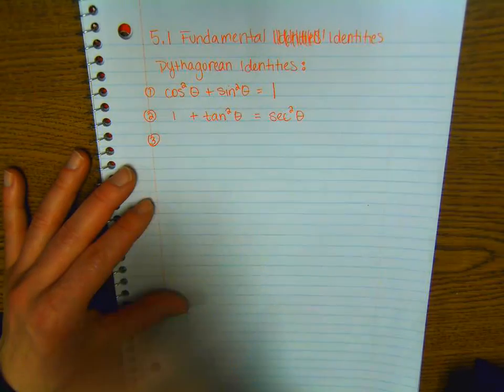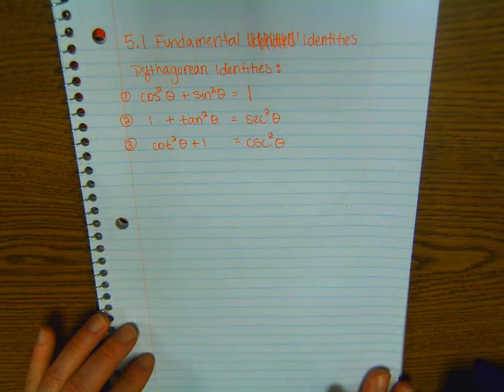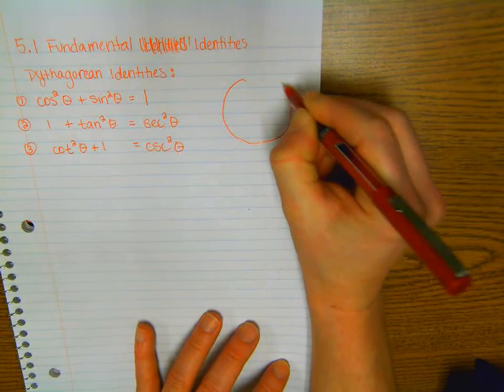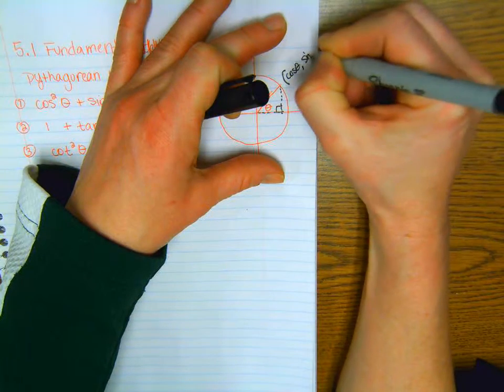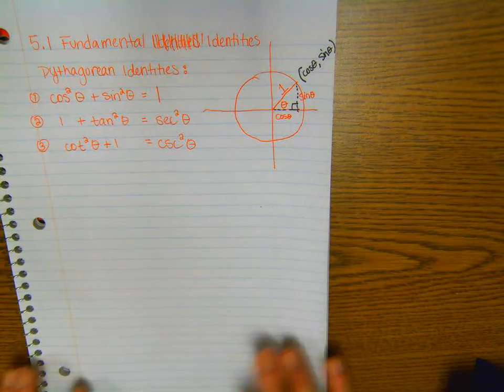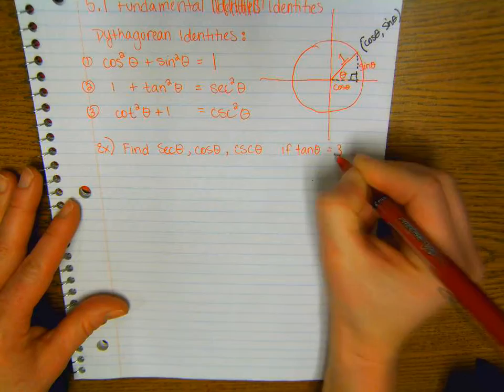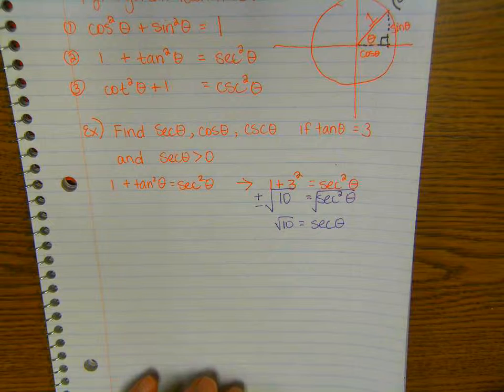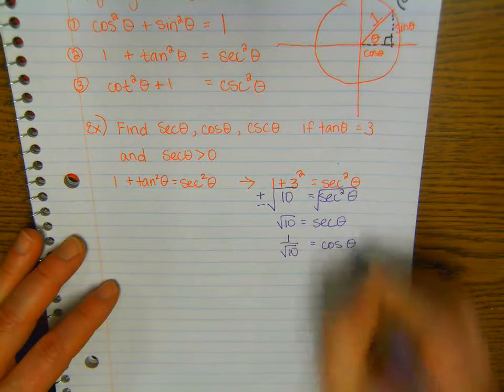Precalculus 5 1 Fundamental Trig Identities Part A